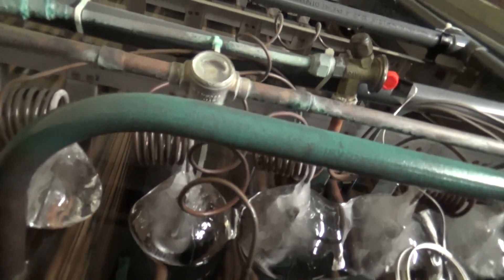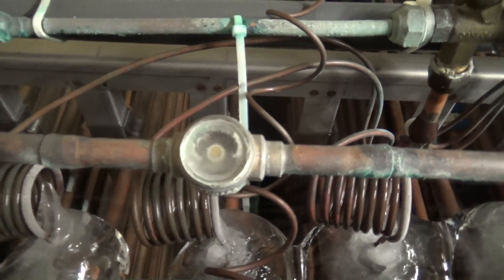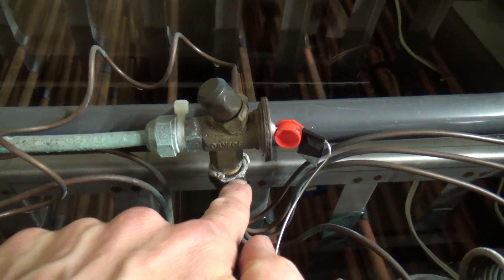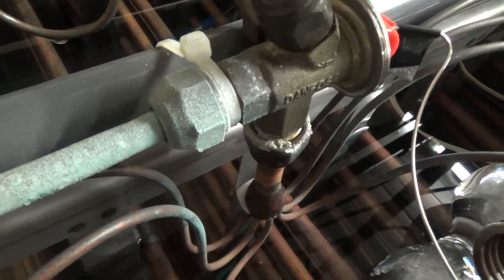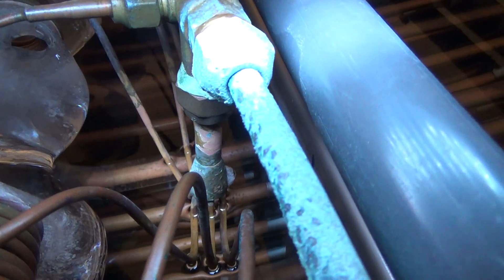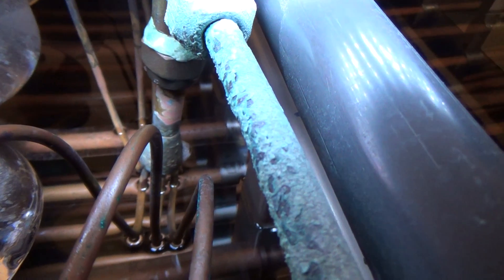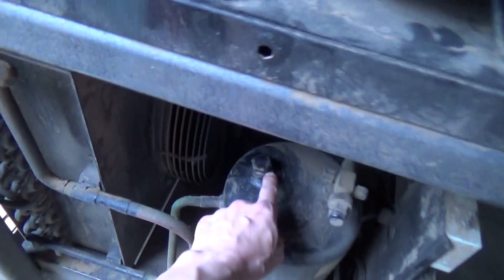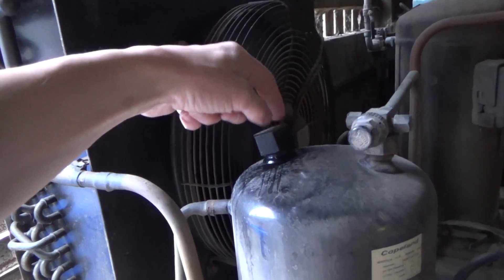Ice Builder Fail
Found a few leaks on this system.

This is the only time i have seen distributors leak in such a way